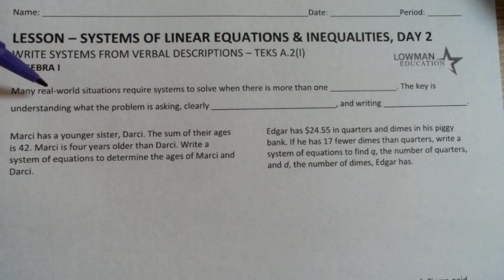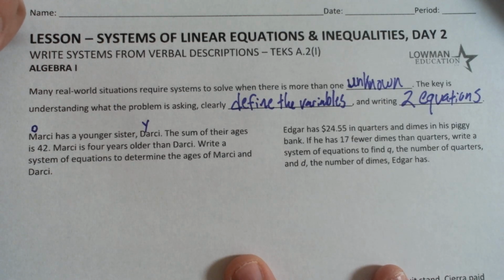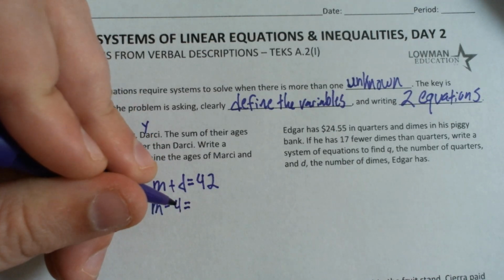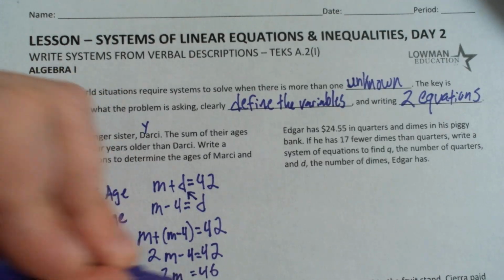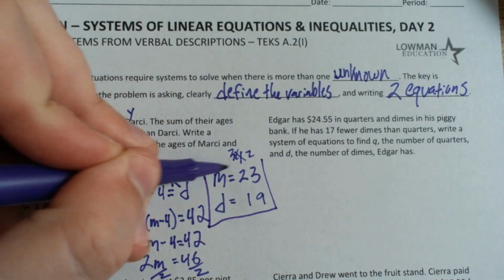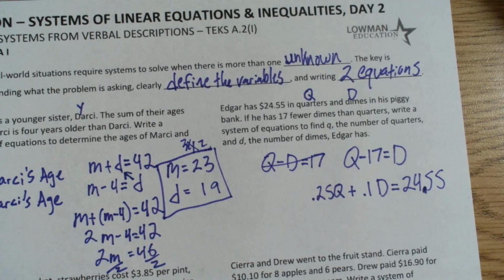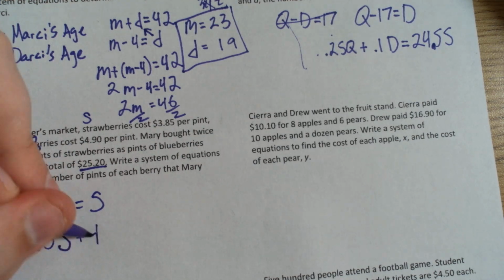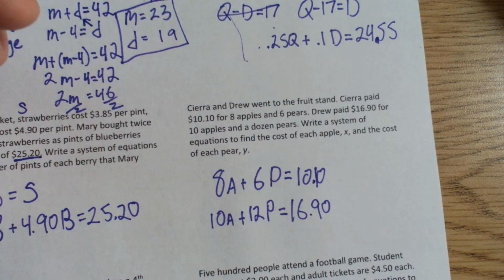4.2 Writing Systems